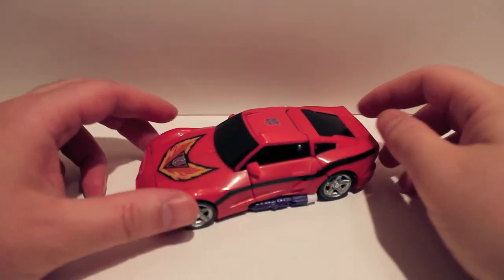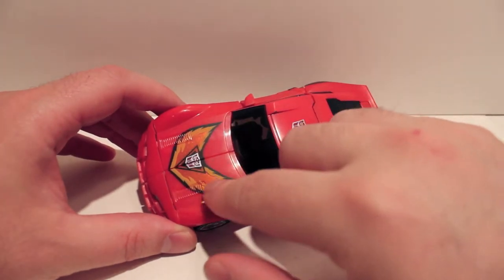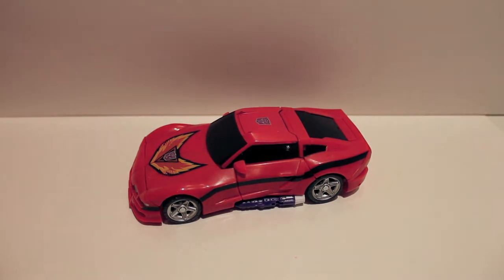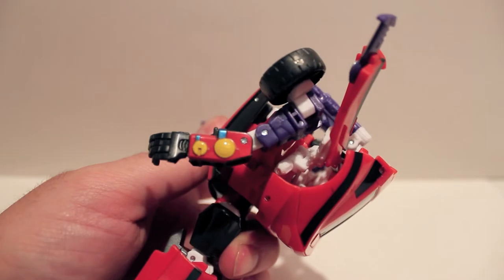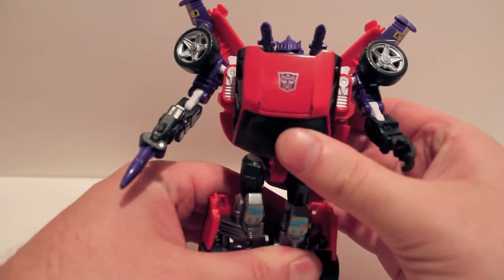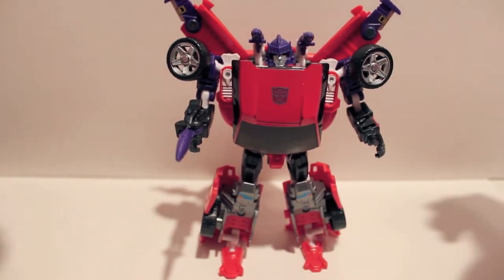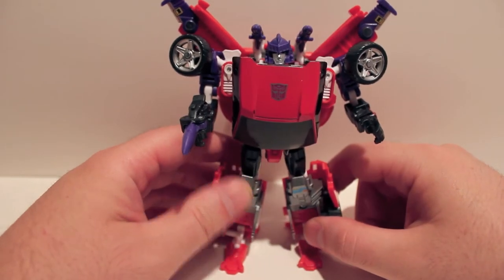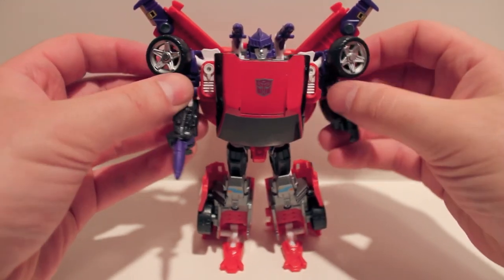Transformers Review Botcon 2012 Boxed Set Turbo Tracks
This guy is a repaint of Tracks painted to look like Red Tracks who was a Diaclone and a Takara figure.  I do totally dig him.